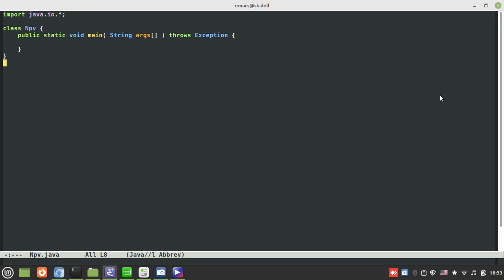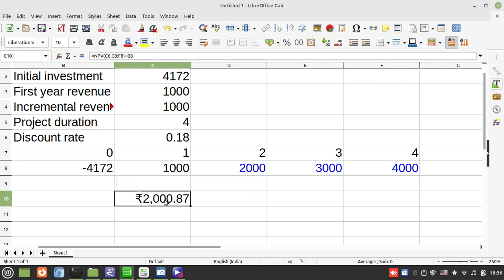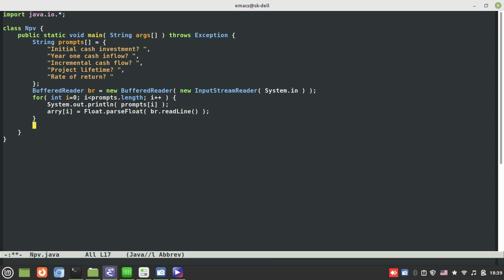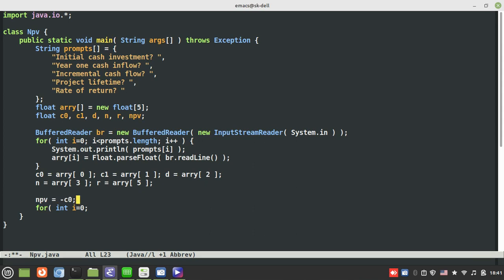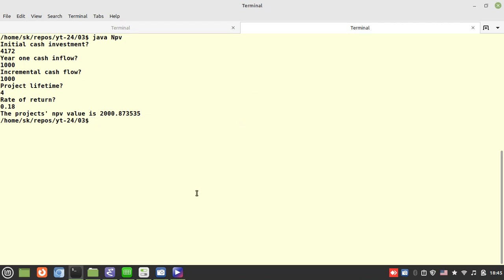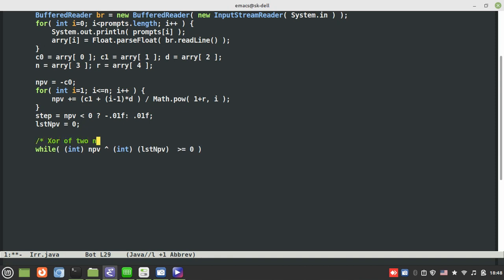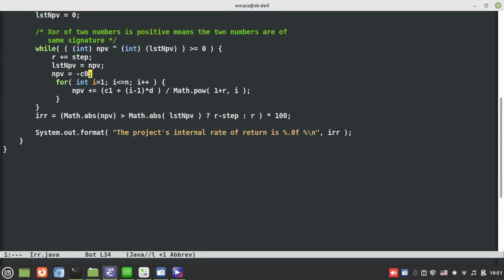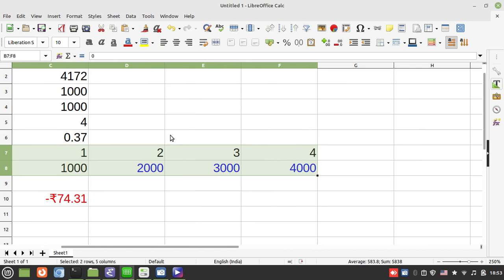Java | 2 | Corporate Finance | Net Present Value and Internal Rate of Return calculator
Corporates constantly face dilemmas about whether to take the plunge or not. So, any proposal needs to be supported by models that predict realisable cash revenues and if those provide sufficient return on investment. Here, you will calculate the net present value & internal rate of return for one such project.